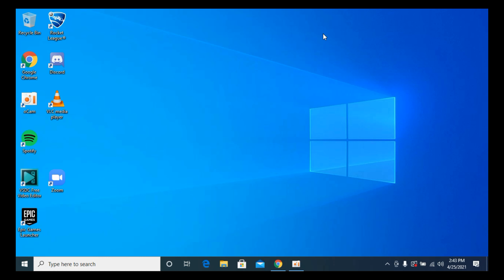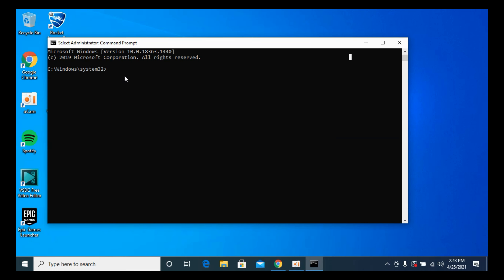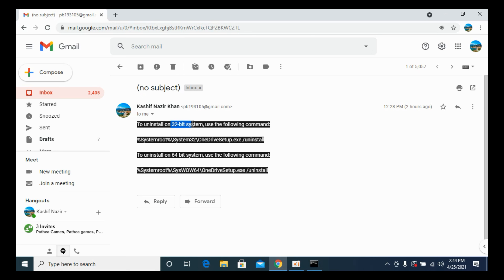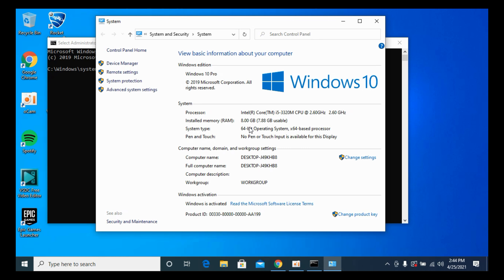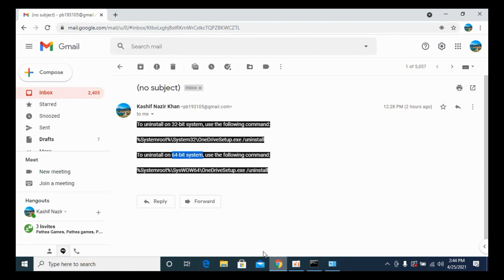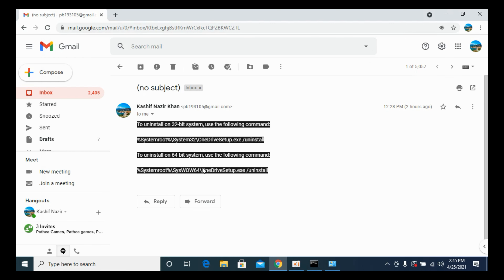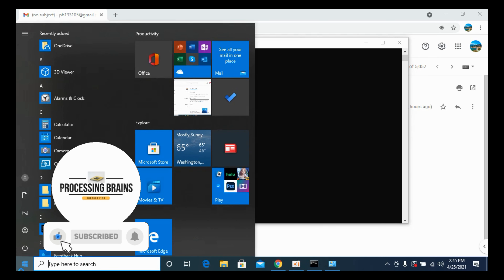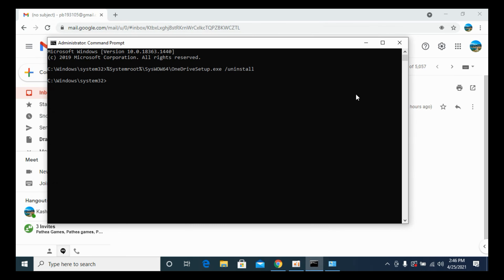How to Uninstall Onedrive From Windows 10 (2021)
Learn How to Uninstall Onedrive From Windows 10. It is simple process to delete onedrive on Windows 10, follow this video.

To uninstall on 32-bit system, use the following command:

%Systemroot%\System32\OneDriveSetup.exe /uninstall

To uninstall on 64-bit system, use the following command:

%Systemroot%\SysWOW64\OneDriveSetup.exe /uninstall

0:00 Intro
0:05 Uninstall Onedrive From Windows 10